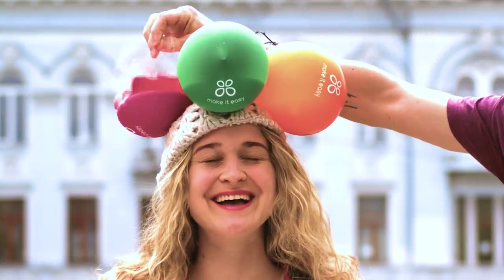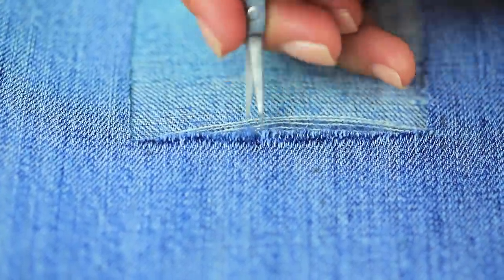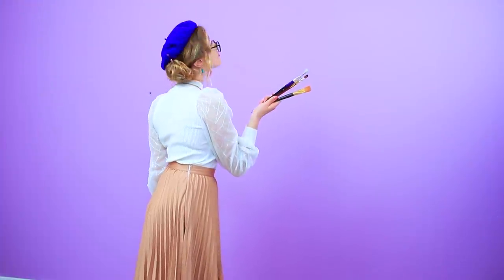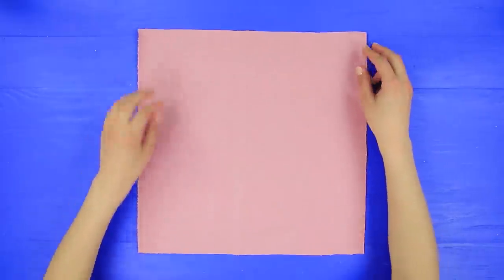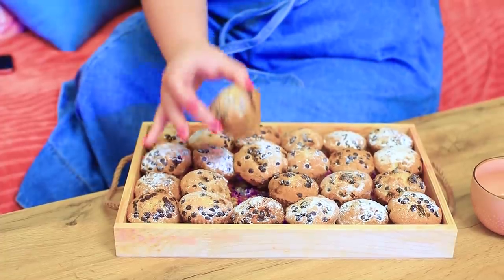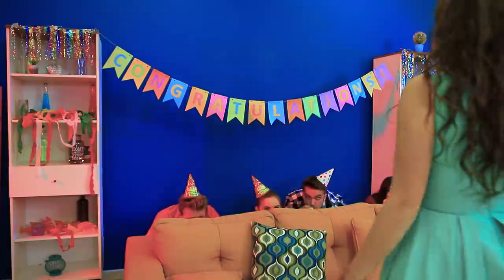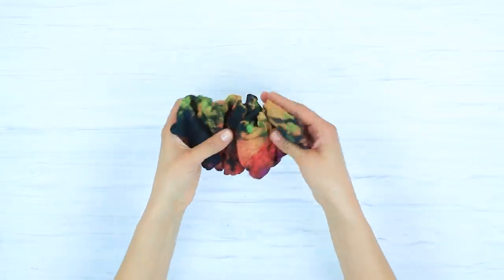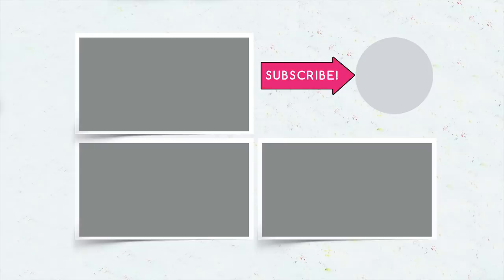Awesome Art Ideas and Easy Crafting Tricks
Do you have free time? We offer to devote it for art! And we just have some cool ideas for art for you!

Supplies and tools:
• Jean jacket
• Sandpaper
• Embroidered tulle
• Needle and thread
• Denim fabric
• Scissors
• Notebook
• Hot glue
• Colorful plastic beads
• Round mold
• Ribbon
• Fabric
• Gouache container
• Glitter
• Clear Elmer’s glue
• Clear phone case
• Brush
• Coke can
• Acrylic paint
• Plastic folders
• Double-sided tape
• Superglue
• Shorts
• Pencil
• Fabric paints
• Tray
• Confetti
• Epoxy glue
• Crayons
• Grater
• Colored paper
• Parchment paper
• Iron
• Black cotton knee-high socks
• Rubber bands
• Bleach
• Light fabric
• Liner fabric
• Canvas
• Markers
• Rubbing alcohol
• Pipette
• Spray bottle